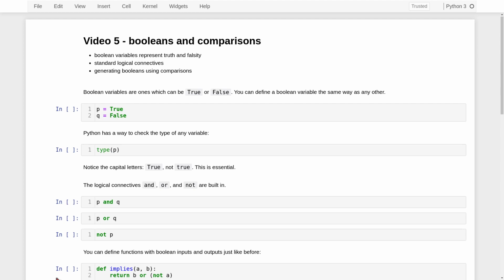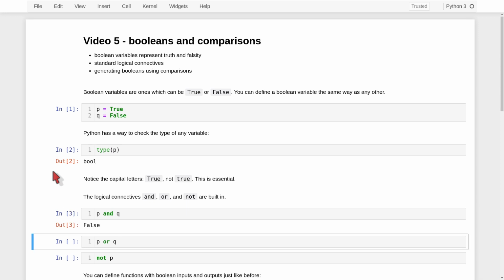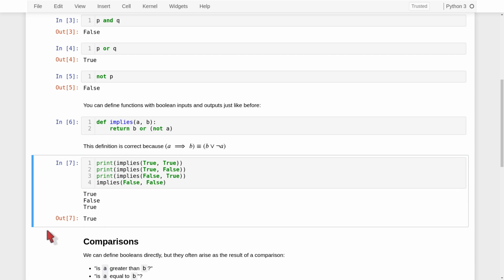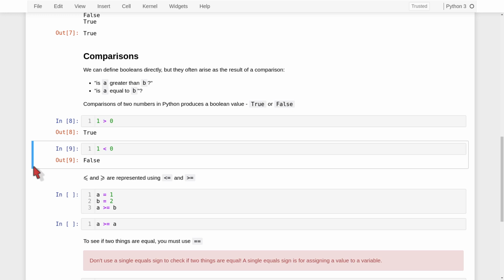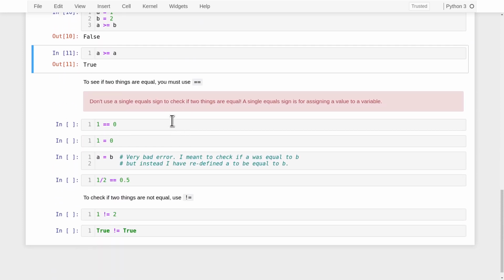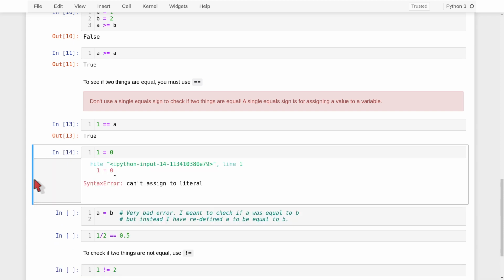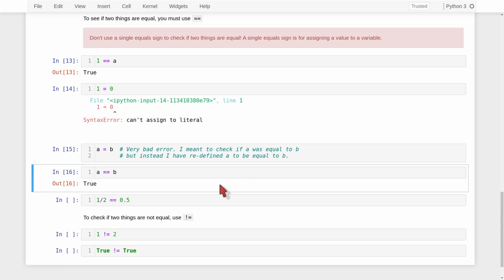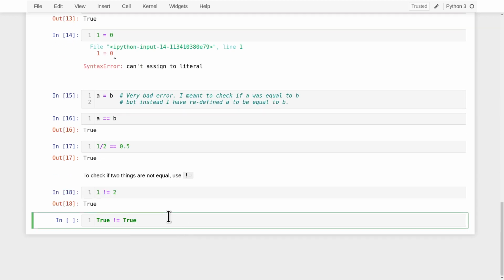5. Booleans and comparisons